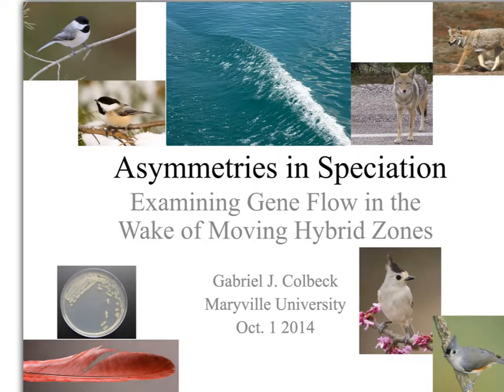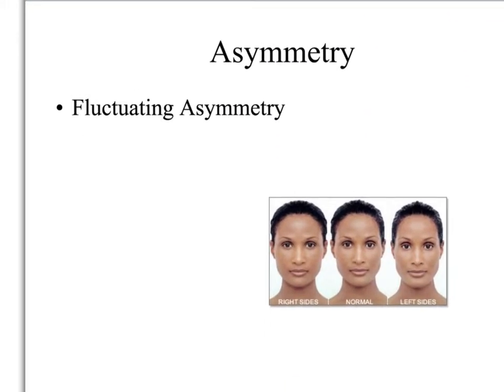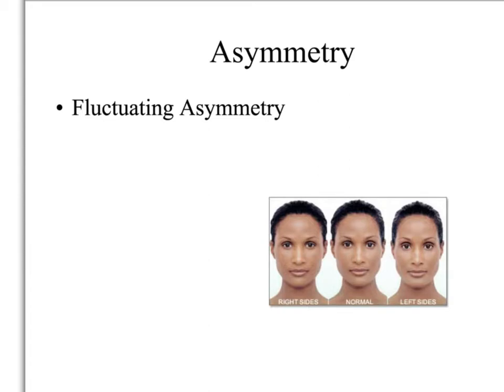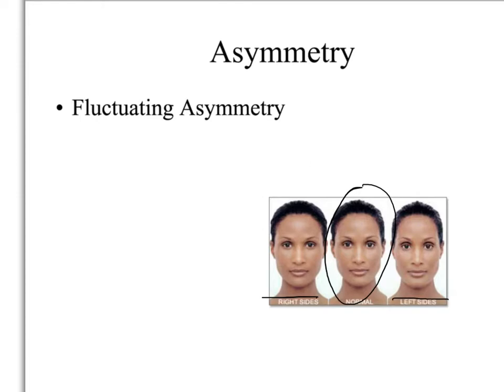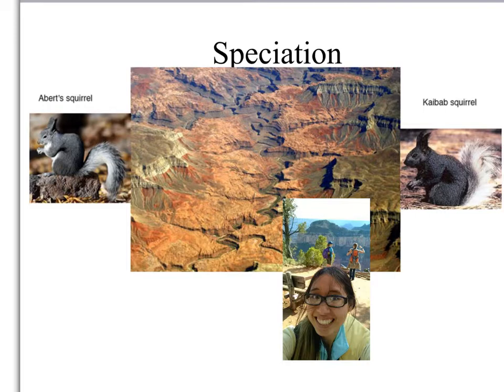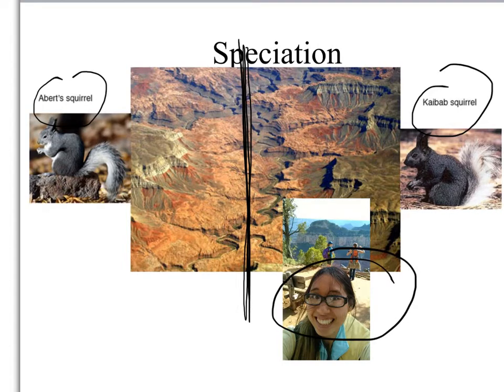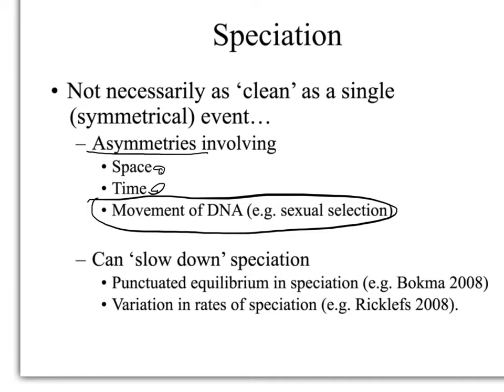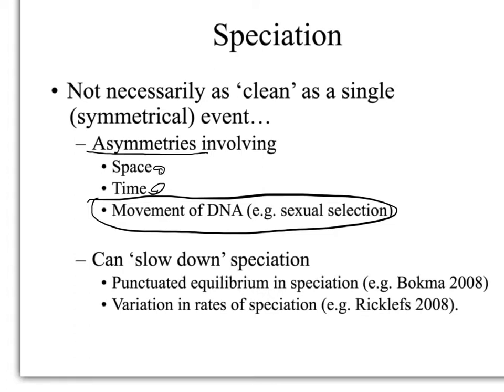Asymmetries in speciation. 1st 4 slides.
Beginning of research talk on asymmetries in speciation